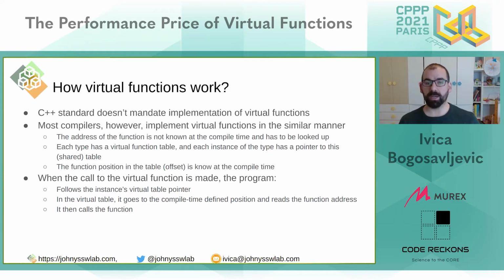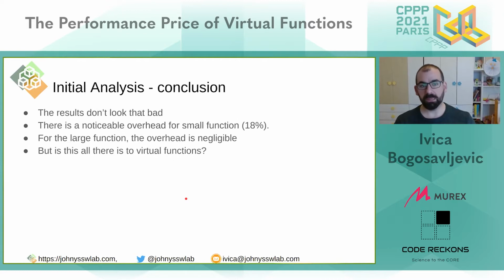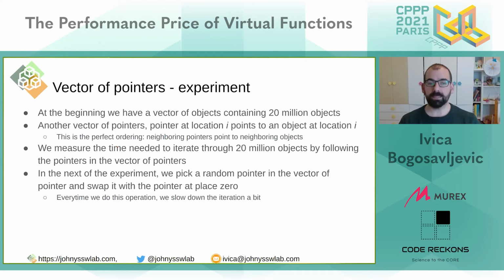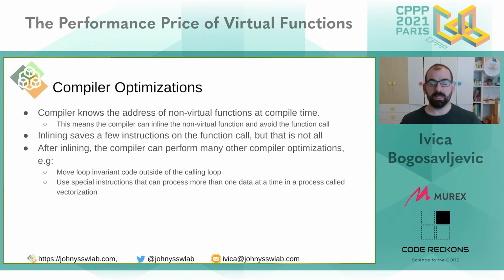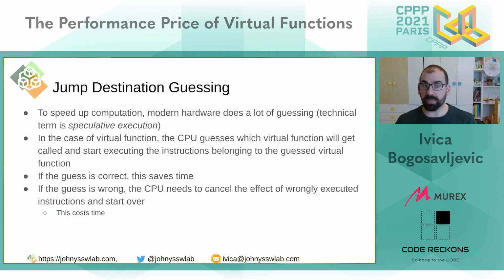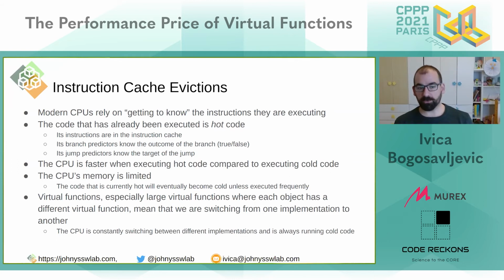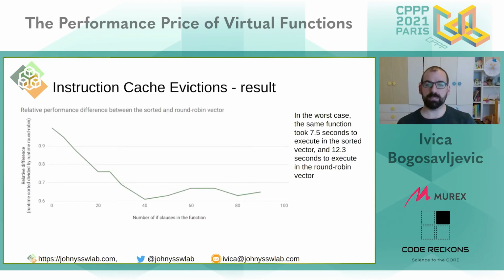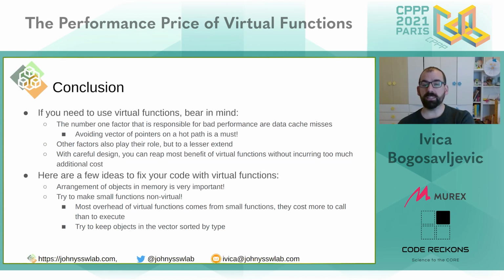The Performance Price of Virtual Functions - Ivica Bogosavljevic - CPPP 2021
Virtual function mechanism is one of the core concepts of C++, however, it does come with a performance price. But how high is that price?

In this talk we are going to dissect virtual functions to understand when they are slow and why they are slow. We will investigate how well virtual functions use the CPU's underlying resources and how good is the compiler at optimizing virtual functions. We will also present several techniques to help you speed up your program using virtual functions.

Ivica Bogosavljevic

Ivica is a Application Performance Expert with 10 years of experience active in the domain of Linux and bare-metal embedded systems. His professional focus is application performance improvement - techniques used to make your C/C++ program run faster by using better algorithms, better exploiting the underlying hardware, and better usage of the standard library, programming language, and the operating system. He is the writer for a performance-related tech blog

Streamed & Edited by Digital Medium Ltd - events.digital-medium.co.uk